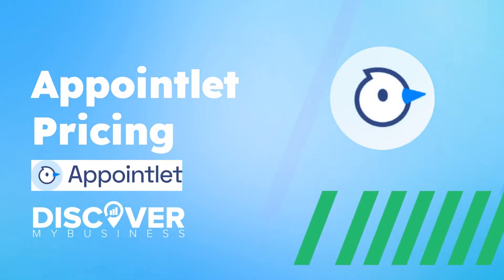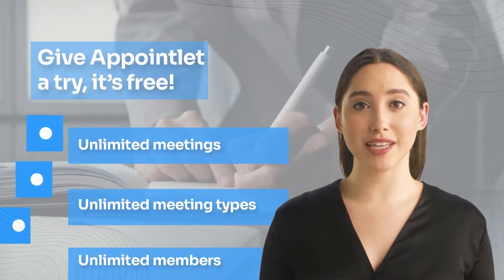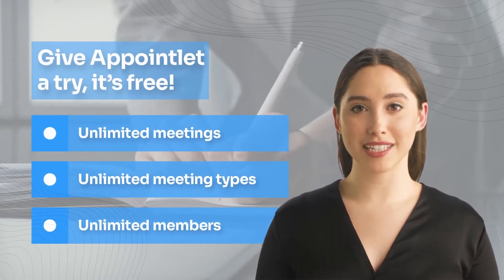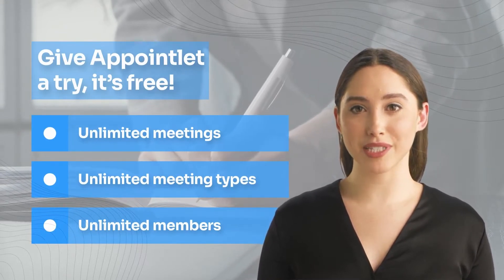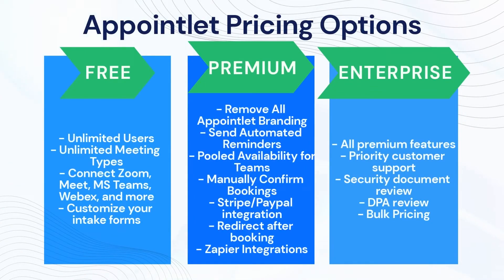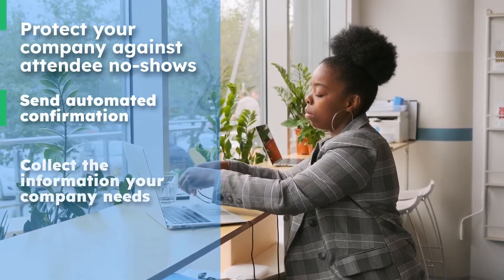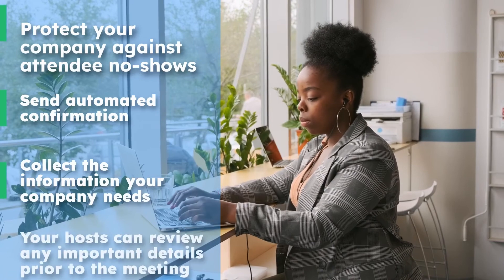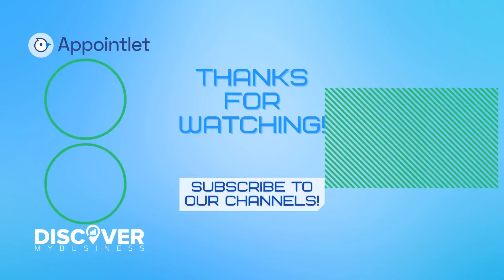Appointlet Pricing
Hi! In this video, we will quickly tell you about Appointlet Pricing

Give Appointlet a try, it’s free!
We provide a generous set of features on the free plan, so it might be all you need. There’s no obligation, signup takes less than 2 minutes and you won’t need a credit card.

Appointlet Pricing Options
How much does Appointlet cost? What’s the pricing structure?
The Appointlet premium plan is currently 10 dollars a month. This brings the cost of your subscription down to 8 dollars.

Appointlet Features

Minimize No-Shows
Make sure your attendees never lose track of a meeting again.

Custom Intake forms
Reduce the anxiety around meetings by requesting all the relevant information you’ll need from your attendees during the scheduling process.

Show up prepared
Add extra information on the fly.

Protect your company against attendee no-shows
For attendees with a busy schedule, it’s too easy to lose track of a meeting. Send automated confirmation and reminder messages, complete with all the details. Problem solved.
Collect the information your company needs during the scheduling process. This ensures your hosts can review any important details prior to the meeting.

00:00 - 00:04 - Welcome to our video!
00:05 - 00:17 - Give Appointlet a try, it’s free!
00:18 - 00:35 - Appointlet Pricing Options
00:36 - 00:55 - Appointlet Features
00:56 - 01:18 - Protect your company against attendee no-shows
01:19 - 01:30 - Thank you!

USEFUL RESOURCES